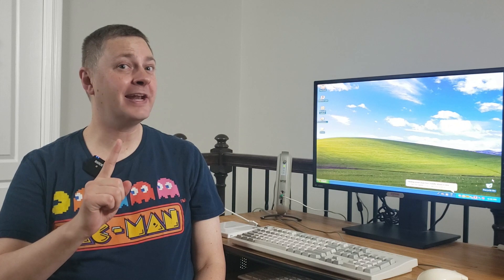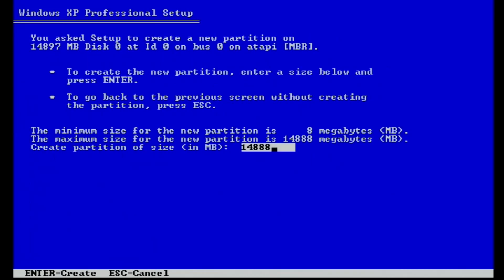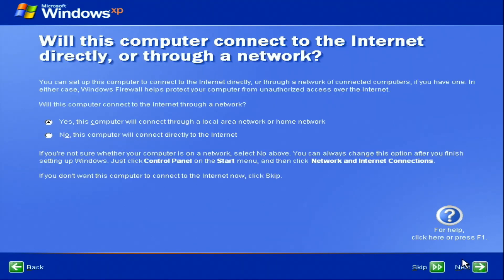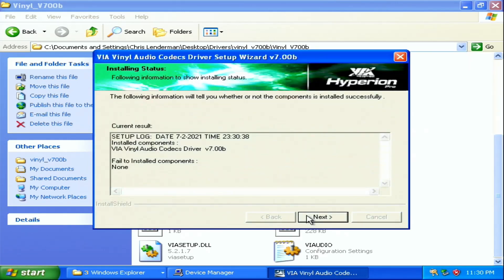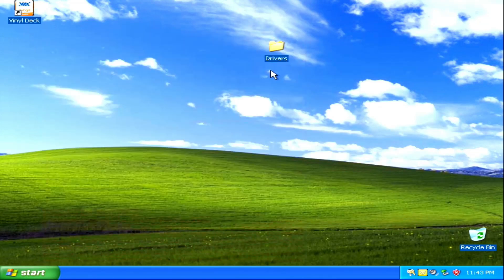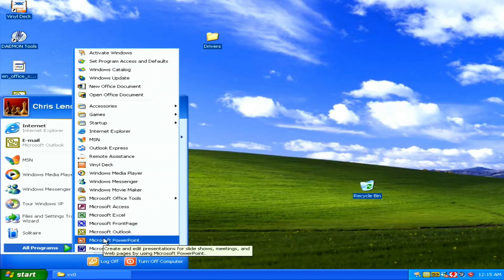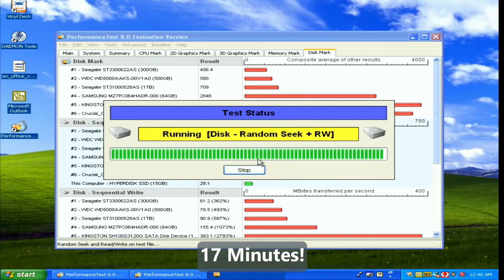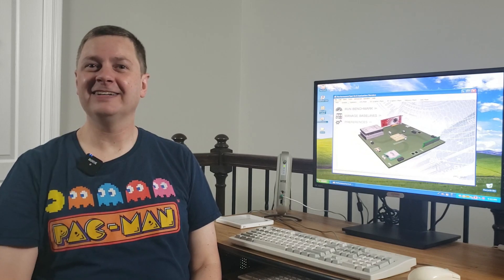RetroTour: Wyse Vx0 Thin Client Windows XP Professional Installation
Join us as we install Windows XP Professional on a Wyse Vx0 thin client.  Here are some drivers links if you'd like to try this for yourself:

Chapters:
00:00 Introduction
01:16 Installation
09:43 Performance
14:12 Wrapping It Up

Come and see us on the web!